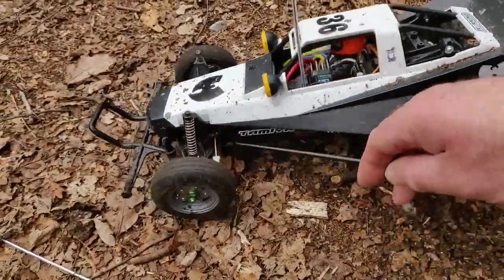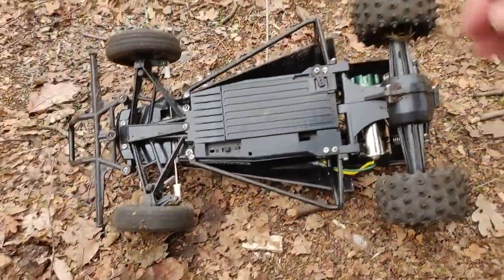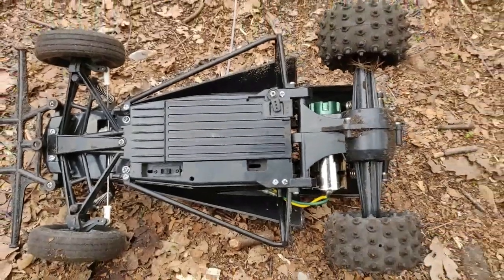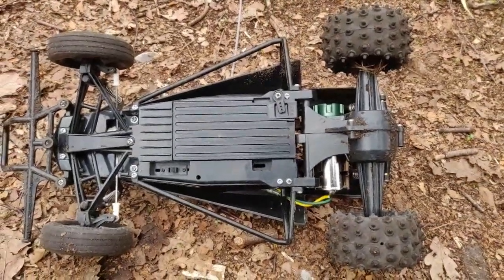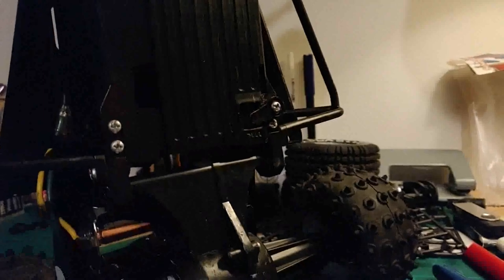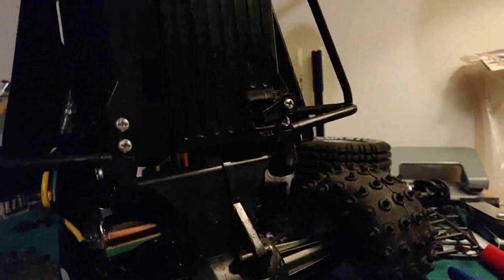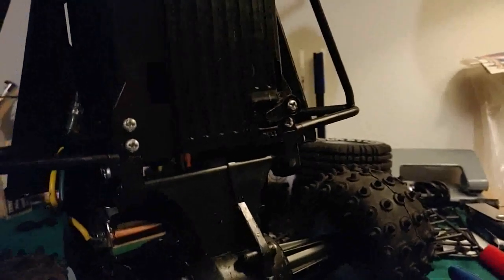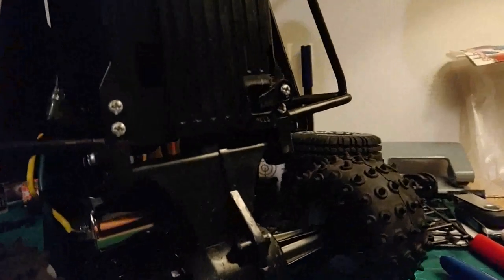Tamiya Grasshopper - Battery Door Fix! Easy & Free!!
Quick and easy mod. This is one of the simplest and most effective ways to resolve the issue.

Please leave any other ideas in the comments or let me know if this helped you out with a thumbs up. Thanks